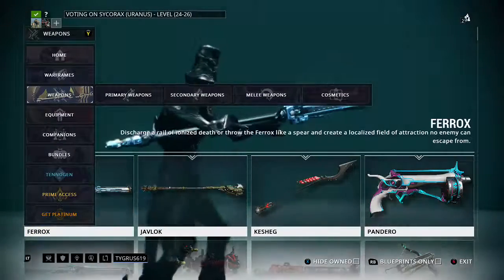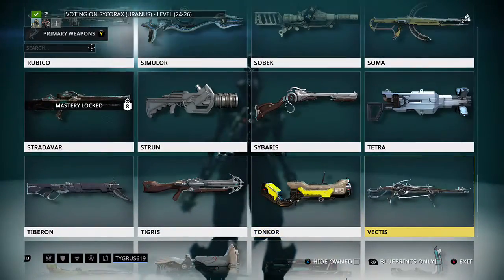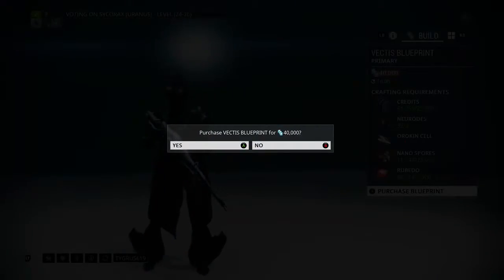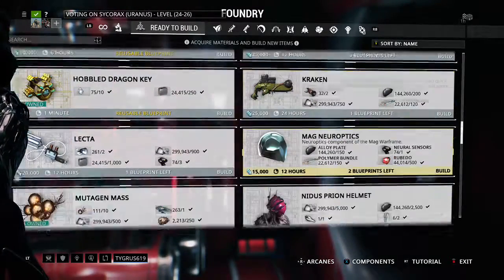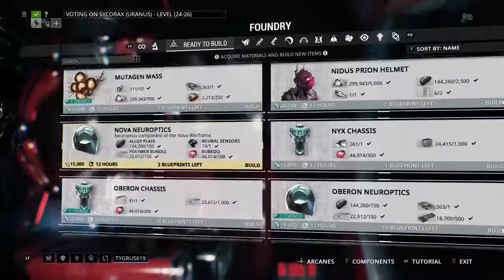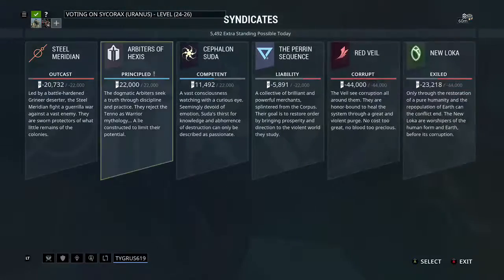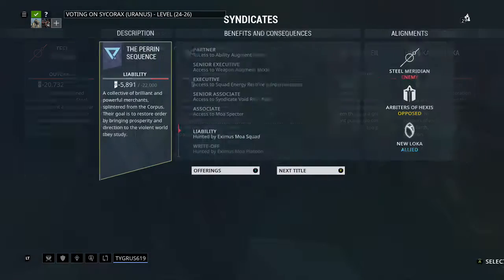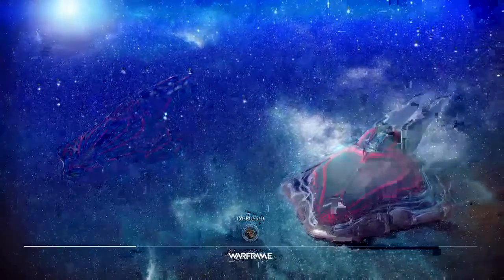Ranking up my Limbo II (Part 4)